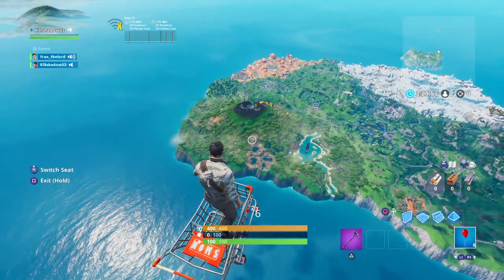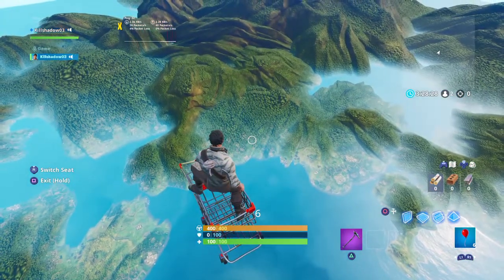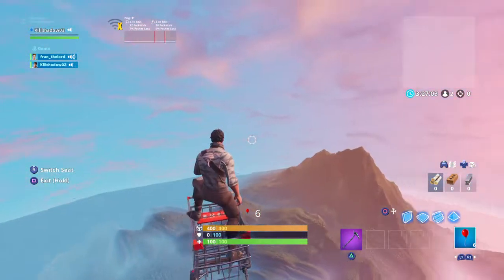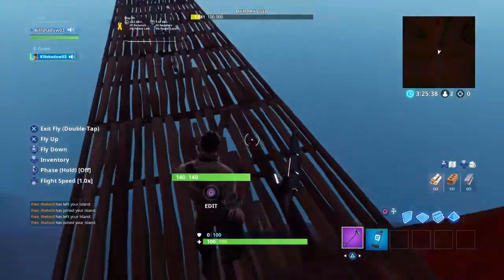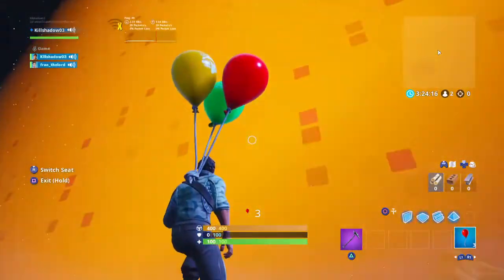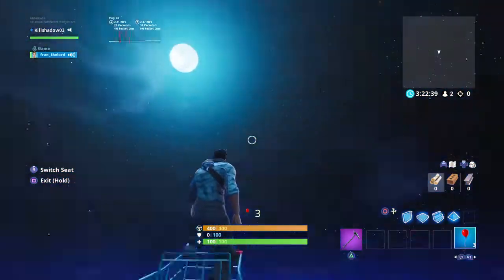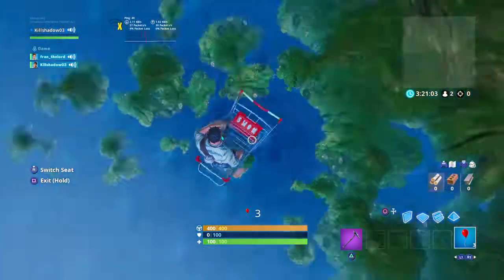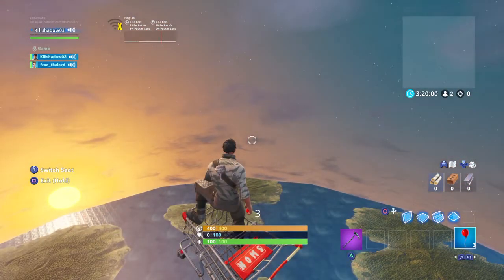New glitch i found |fortnite